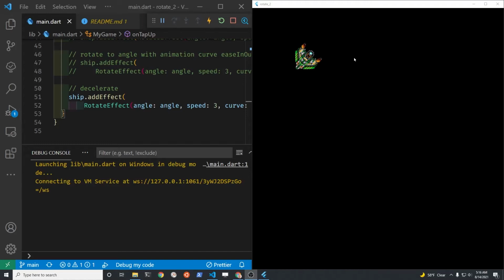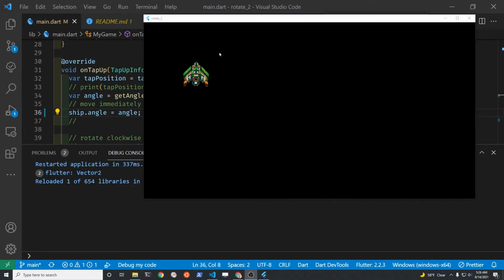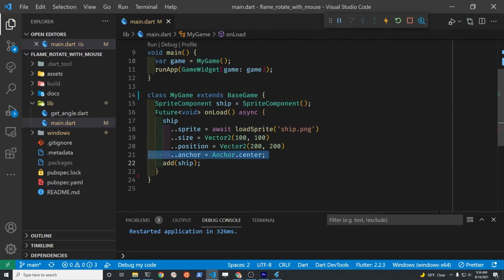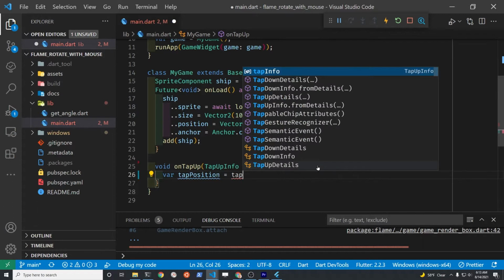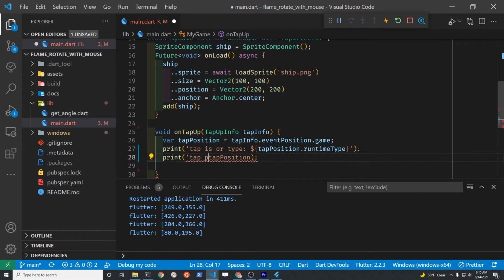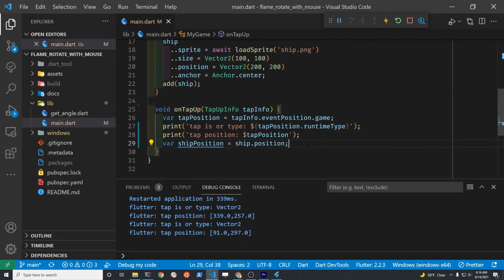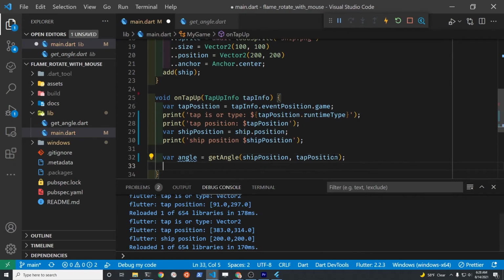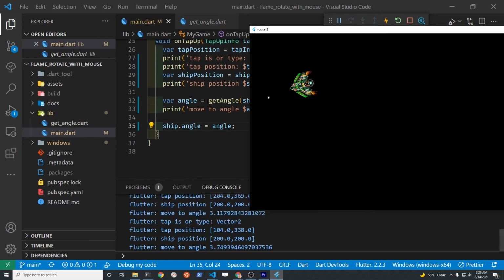Flutter and Flame Rotate Sprite to Tap Point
Basic example of how to rotate sprite to tap point.

Help needed:
I am having problems with the algorithm to calculate the angle between two points.  If you have a better solution, put your GitHub repo as spaces like this:  github codetricity flame_rotate_with_mouse
I'm not sure how to enable comment links in YouTube.  If someone know how to do that, let me know.

Alternately, if this is already in the Flame methods, put a tip on how I can search for it.